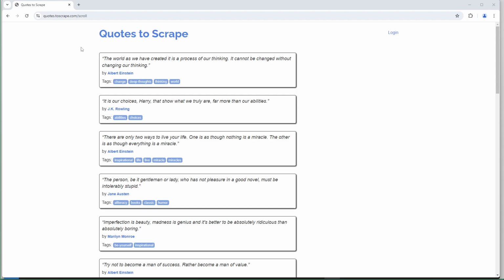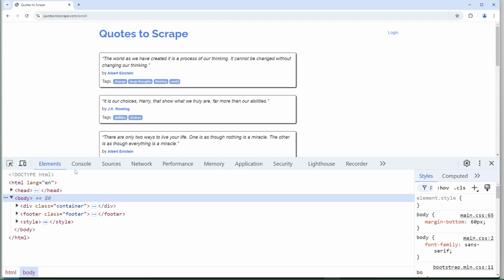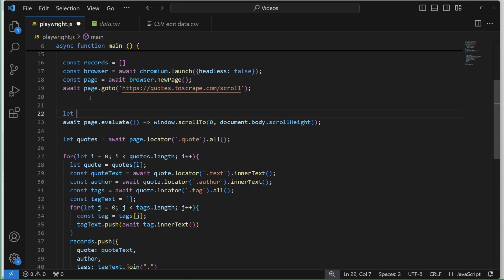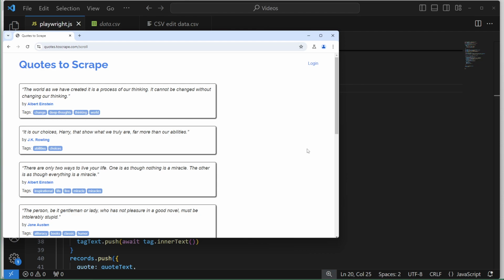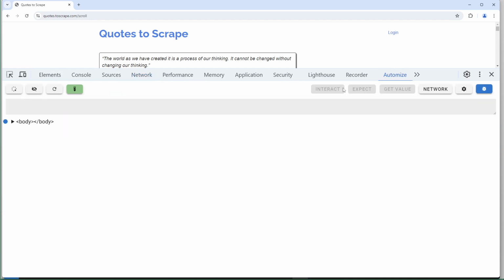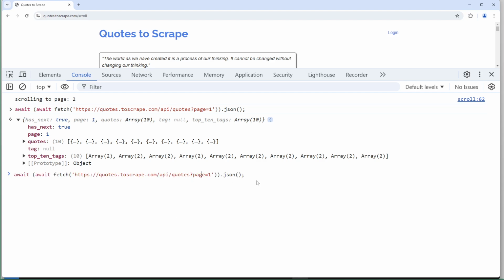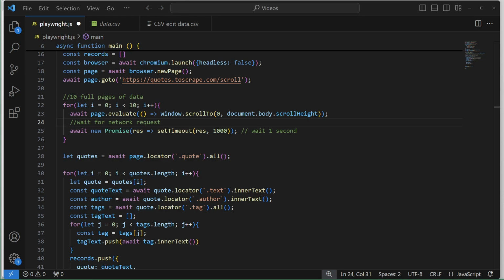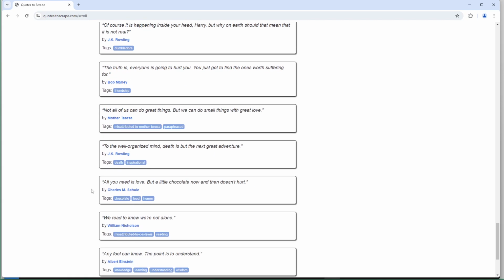Infinite Scroll - Writing Automation Scripts Ep 17.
In the episode we use Playwright to scrape hundreds of quotes from an infinite scrolling website.